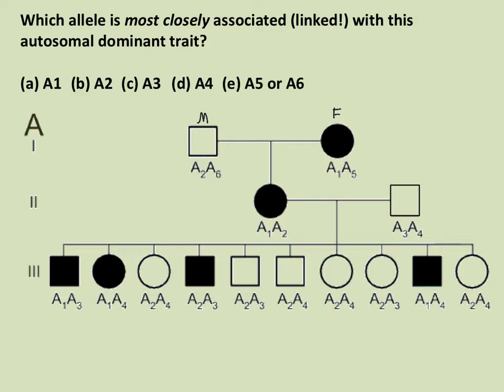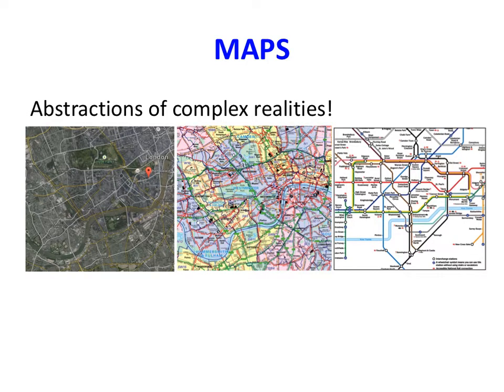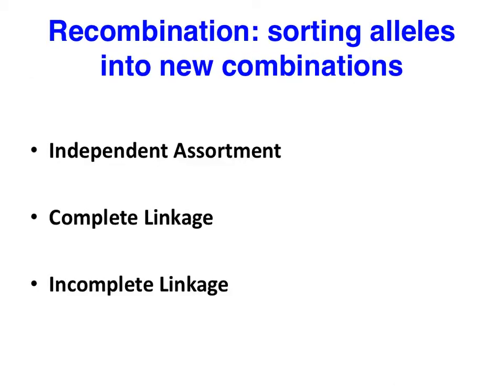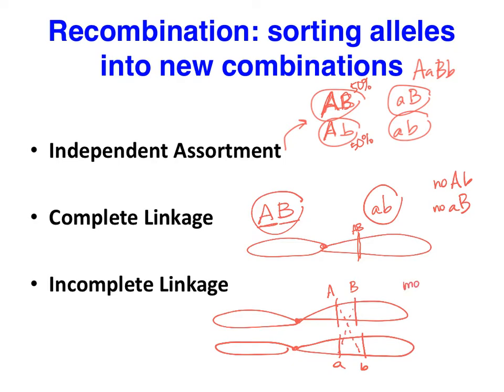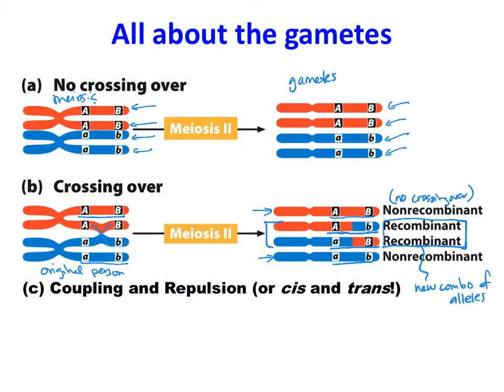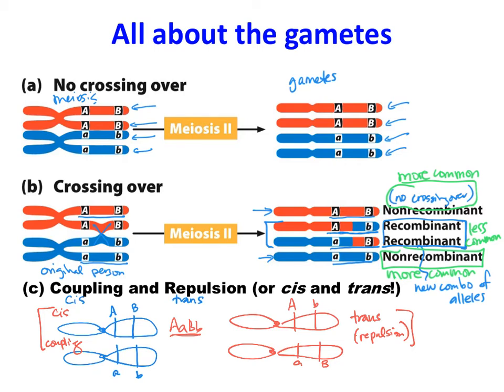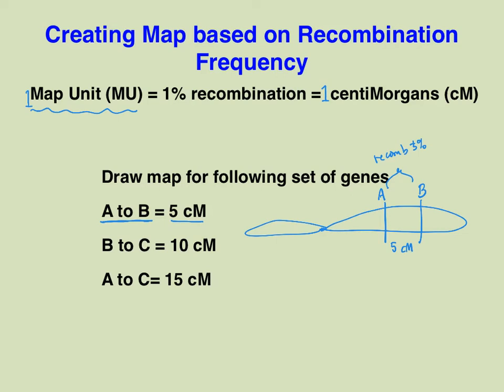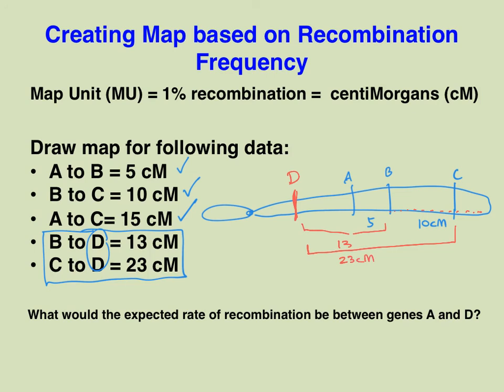BIOL183: Introduction to Gene Linkage & Linkage Maps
This video was created for BIOl183 (Spring 2020). We discuss the idea of gene linkage and creating a map based on recombination frequencies.

Please supplement this video with practice problems, found in the accompanying video Linkage Problems: